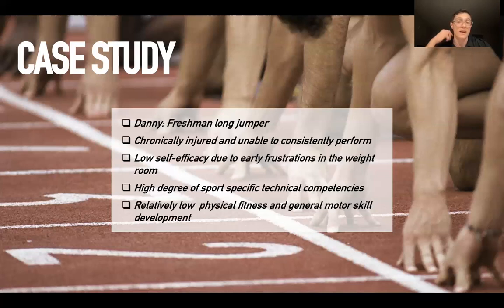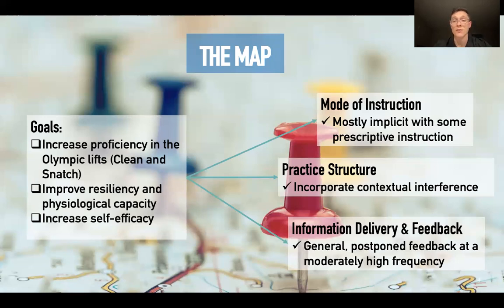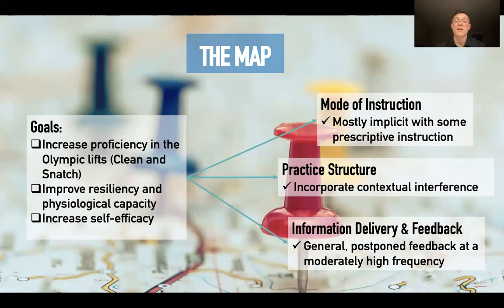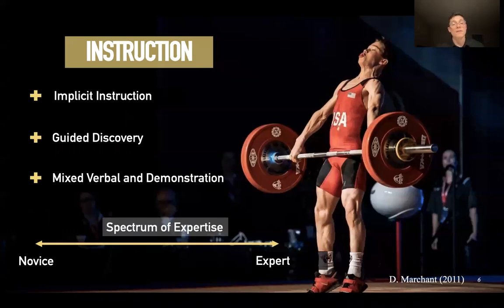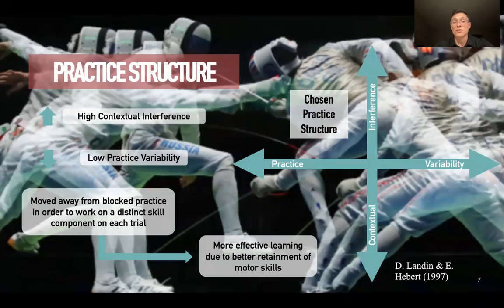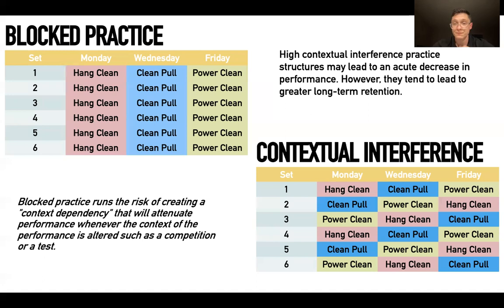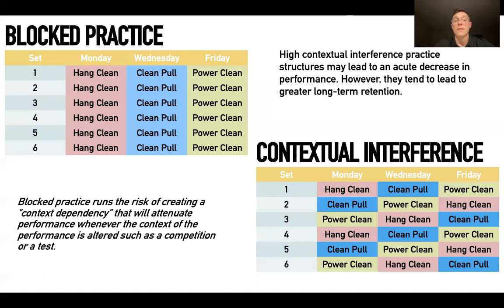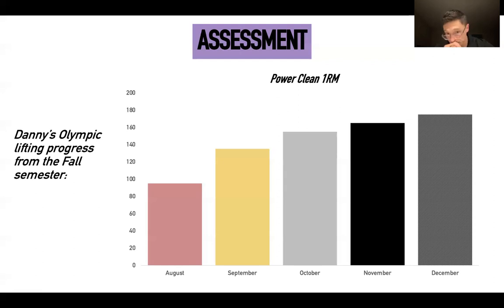Juan Aquino Performance Enhancement Case Study